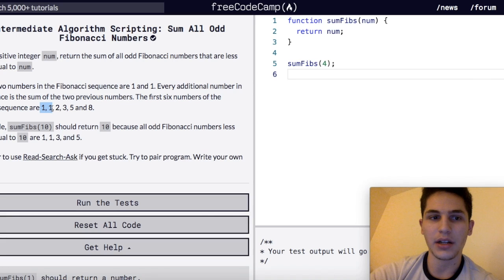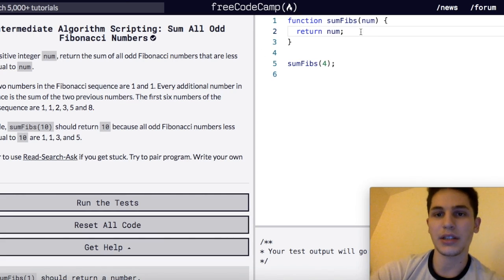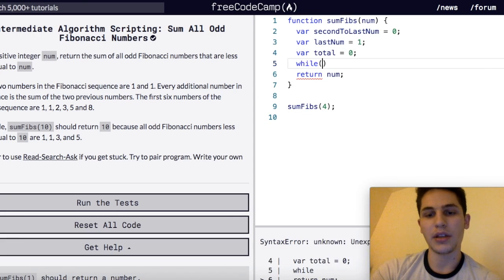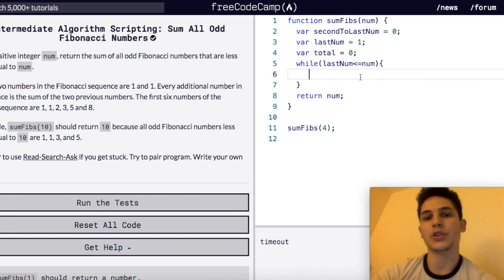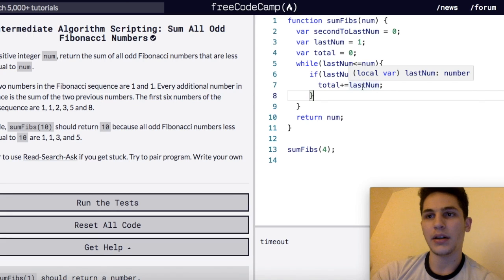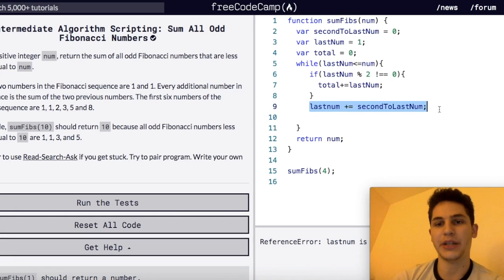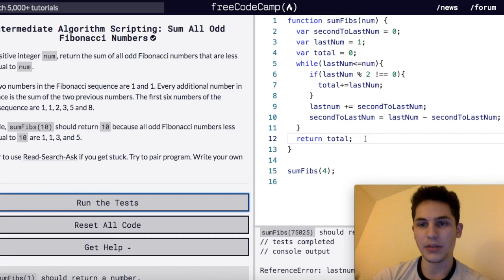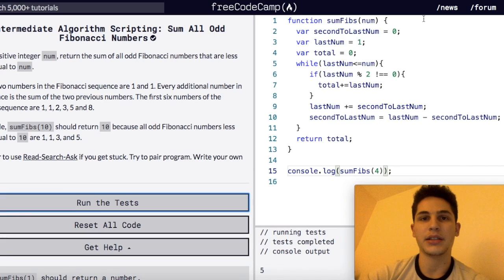Freecodecamp Intermediate Algorithm: Sum All Odd Fibonacci (fcc solution)